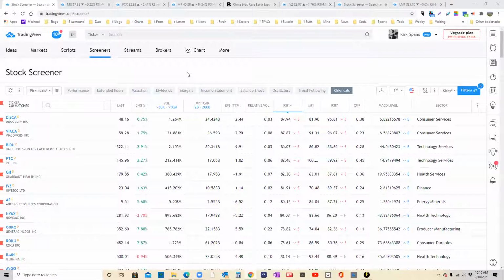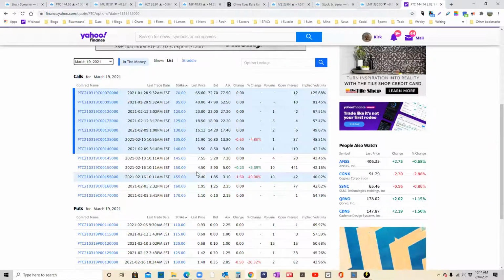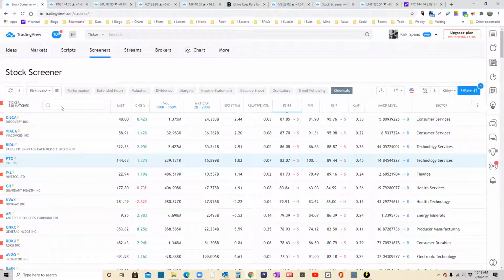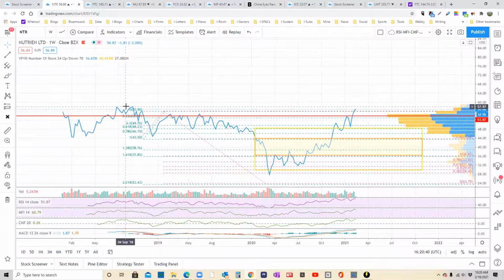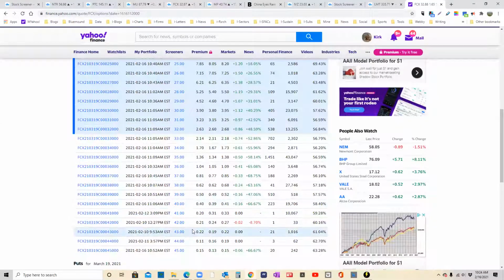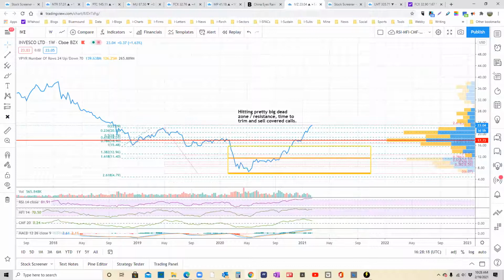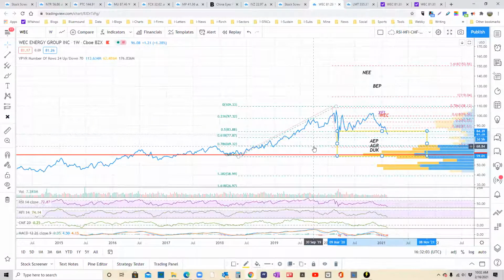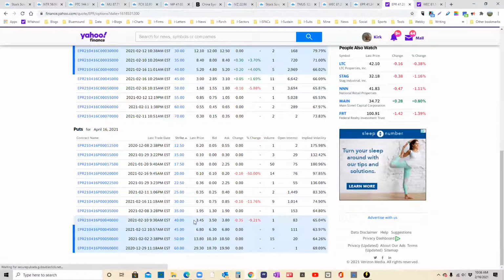Screening For Covered Calls & Cash-secured Puts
Mentioned today: $MU $PTC $FCX $MP $IVZ $TMUS $WEC $EPR

To get today's CHART BOOK, sign-up for a FREE LIBRARY CARD

You also receive access to Macro Monday, monthly Fundamental Trends Outlook (FTO), quarterly Special Reports, guest posts and periodic market alerts from Kirk Spano.

Hi, my name is Kirk Spano. I have been managing money for over 25 years now, making mistakes and learning along the way. I was named the "World's Next Great Investing Columnist" by MarketWatch.com  of the Wall Street Journal network and quickly became syndicated across the investment press universe.

I invite you to check out investment letters.

As mentioned above, you can try some content at Fundamental Trends for free by signing up for a FREE LIBRARY CARD.